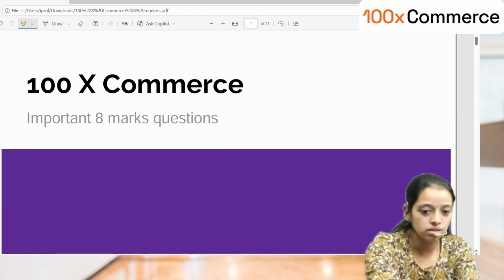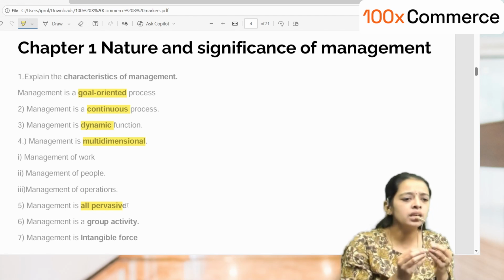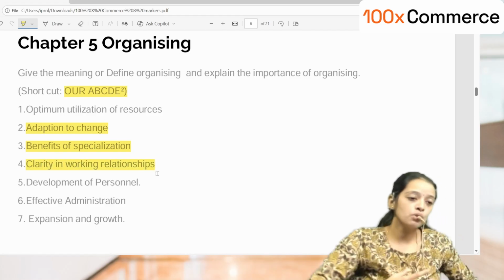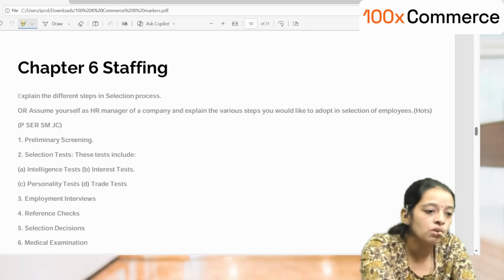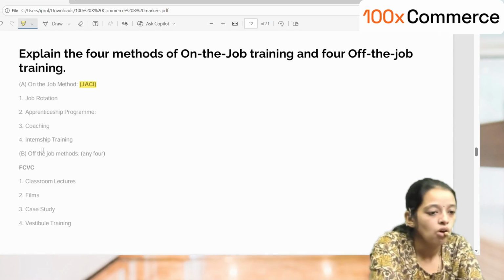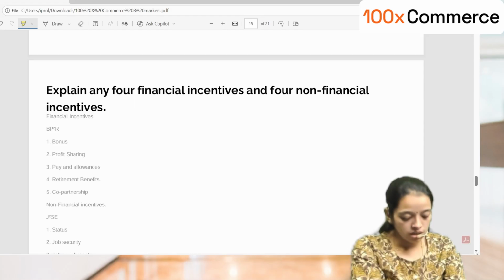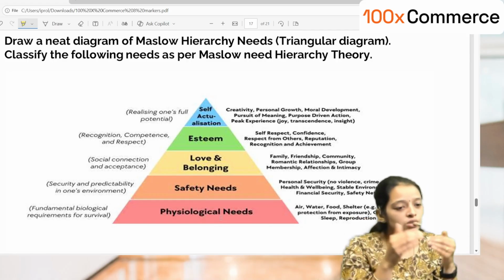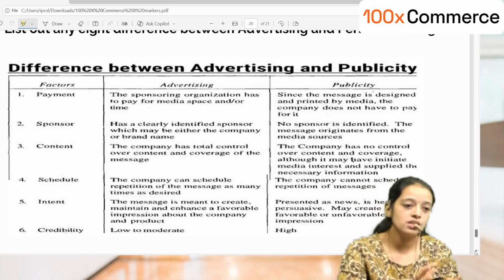2nd PUC Business Studies Important 8 Marks Questions | Key Answers | Kannada | Prof Sneha H S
Prepare smartly for the 2nd PUC / Class 12 Business Studies Board Exam 2025–26 with this high-scoring 8 marks question strategy session, explained clearly in Kannada by Prof Sneha H S, exclusively from 100xCommerce.

This video is NOT a model question paper solution.
Instead, it helps students learn how to score maximum marks by focusing on important, expected & repeated 8 marks questions, identified based on model paper analysis.

📌 In this video, you will learn:
✅ Key answers for all important 8 marks questions
✅ Chapter-wise list of 8 marks questions
✅ Important, expected & repeated questions based on model paper trends
✅ Smart strategies to score 95+ in Business Studies
✅ Perfect tips to answer 8 mark questions (structure, keywords & presentation)
✅ Board-oriented guidance for Karnataka 2nd PUC Business Studies exam

This session is specially designed for Karnataka State Board (DPUE) 2nd PUC Commerce students, both Kannada & English medium, preparing for the 2025–26 annual board examination.

Whether you are:
✔️ Revising chapters
✔️ Preparing only high-weightage questions
✔️ Struggling with 8 mark answer writing
✔️ Aiming for 90+ / 95+ marks

👉 This video will help you identify the right questions and write perfect exam-ready answers.

📘 Download the 100xCommerce Learning App
Access notes, important questions, mock tests & PDFs:

🎯 Join the Score 90+ Program – 2nd PUC Commerce
Complete syllabus videos, tests, PDFs & revision support: